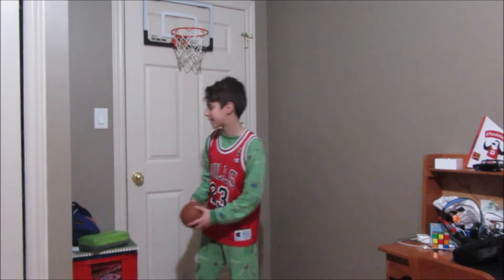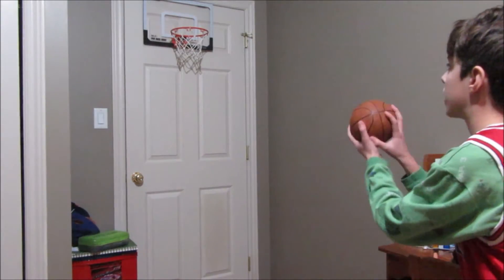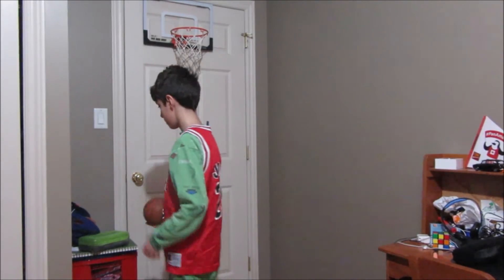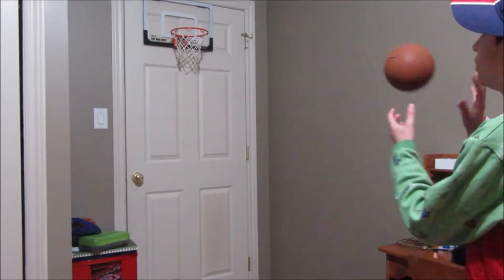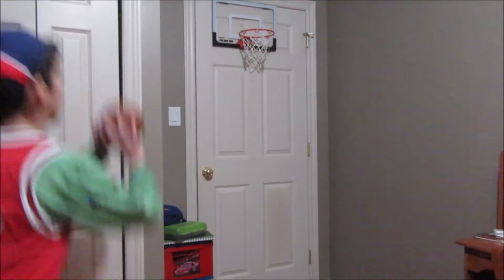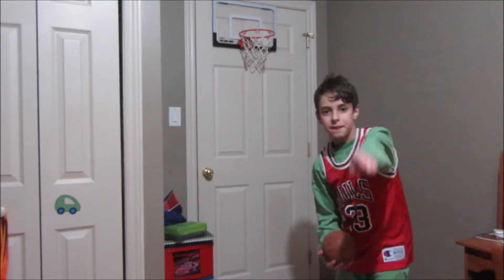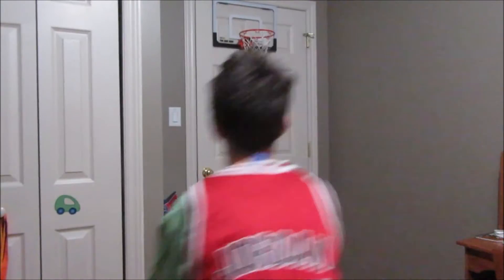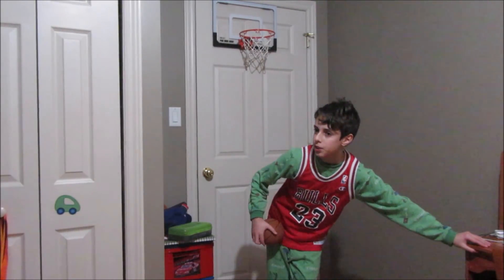PJ BASKETBALL EP 2 (WITH EPIC BEATDROPS)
EPIC BEATDROPS

BASKETBALL